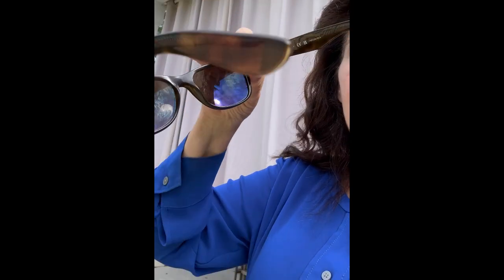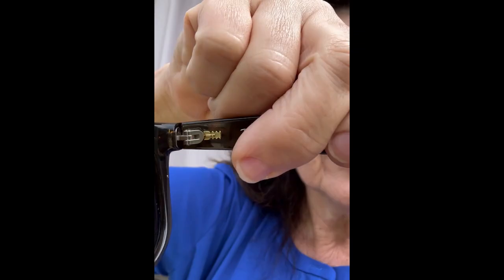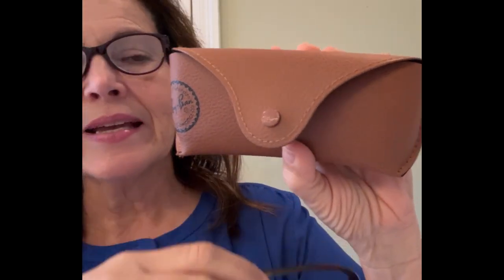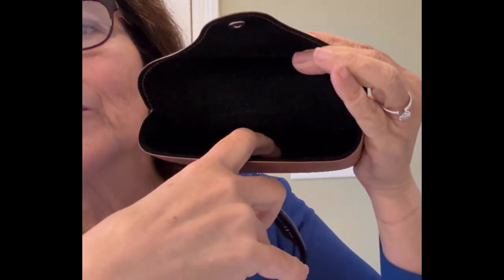Watch Why I Choose RAY BANS Wayfarer Polarized Sunglasses, Men/Women + BUNDLE w iWear Care Kit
On Amazon

Elevate your look with the iconic style and unbeatable clarity of Ray-Ban's Polarized New Wayfarer Square Sunglasses. Designed for both men and women, these sunglasses blend classic cool with modern upgrades, offering high-quality polarized lenses that reduce glare and enhance contrast for clear, comfortable vision in any light. With a slightly smaller frame than the original Wayfarer, the New Wayfarer offers a versatile and universally flattering fit.

Bundle Includes:

Ray-Ban Polarized New Wayfarer Square Sunglasses with durable, lightweight frames and high-definition lenses.
iWear Eyewear Care Kit containing a lens cleaner and microfiber cloth to keep your sunglasses in pristine condition.
Key Features:

Polarized Lenses to reduce glare and provide superior clarity and color contrast.
Classic Square Shape with a modern twist for timeless appeal.
Comfortable, Secure Fit suitable for all-day wear.
Ideal for Both Men and Women with a universally appealing design.
With the Ray-Ban New Wayfarer and the iWear Care Kit, enjoy style, clarity, and convenience in one premium package, perfect for daily wear or outdoor adventures.

Hi, I'm Judie. Shopping and sharing favorite finds for friends. Through years of being a business owner, merchant, subscription box owner operator, e-commerce and retailer, we're always looking for what people love. Our Favorites are Beautiful Home, Luxury Beauty, Lifestyle and Electronics that make life easy!

From the makers of Bath Blessing Box, a bath inspired monthly surprise subscription box, and Beautiful Home Store,  we bring you our favorites. Look for our BIG room by room makeovers coming soon!

We do the research, collect and deliver the best products. We appreciate you!